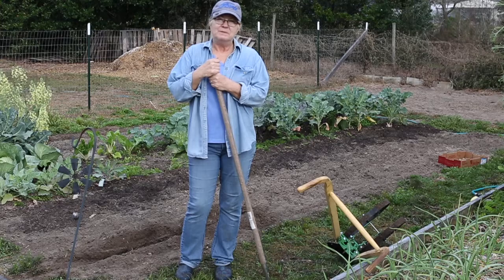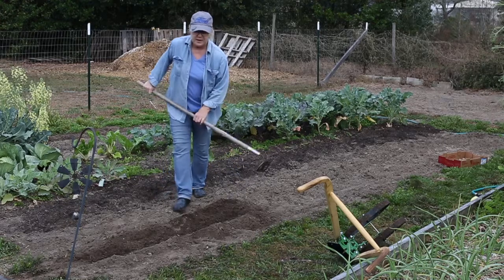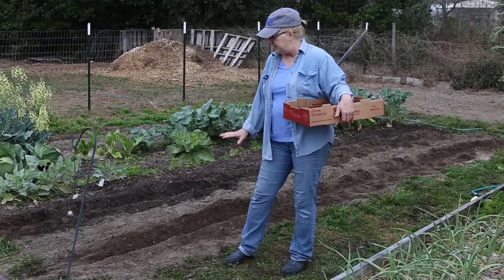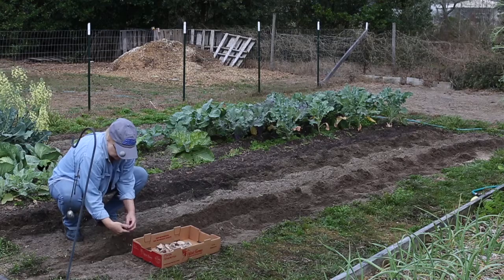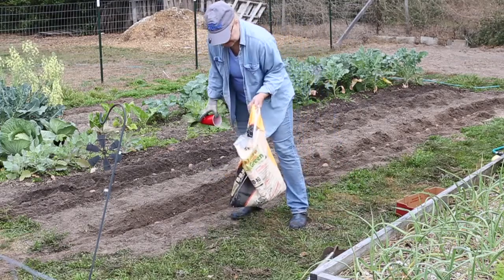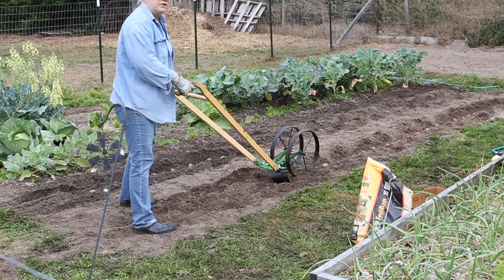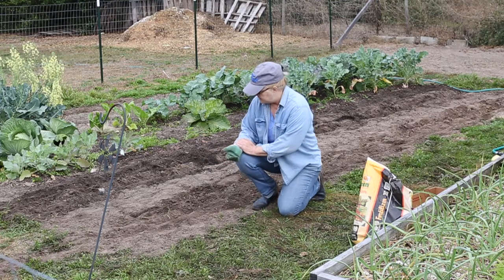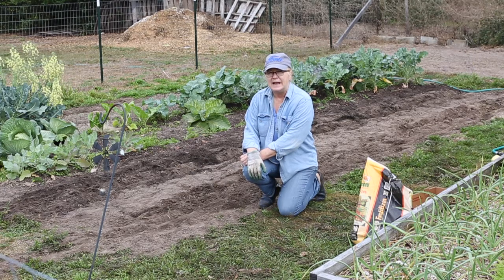How to Plant Seed Potatoes for a Successful Harvest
Learn how to plant seed potatoes for a successful harvest with different techniques on creating your furrows, different tools for the job, how to fertilize during planting for just the kick they need, and how to cover to provide all the lovely dirt they need and to protect them from that unexpected cold snap.

So let's go y'all and get dirty in the garden! It's so much fun.

Join us as we build a simple, intentional life on our Florida homestead. From sourdough baking and cooking from scratch to gardening, raising Nigerian Dwarf dairy goats, chickens, and ducks, we share the joys and challenges of everyday homestead life.

You'll also find goat milk soap making, food preservation, DIY farm projects, seasonal recipes, and behind-the-scenes moments from our farm stand.

Whether you're dreaming of a more self-sufficient lifestyle or already living it, we hope you'll find inspiration, practical tips, and encouragement along the way.

Until next thyme, take care, and I'll see you around the homestead! 🌻

I only recommend products that I would use myself. Thank you for supporting our channel so we can continue to provide you with free content each week! We appreciate you more than you know.

Happy Homesteading,